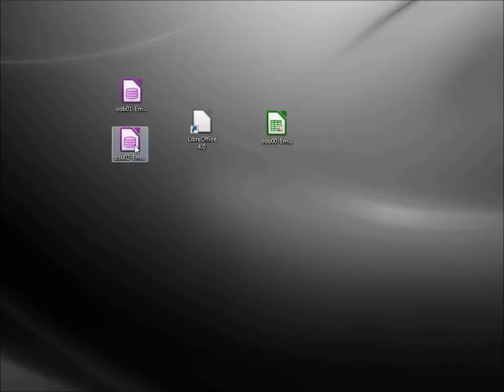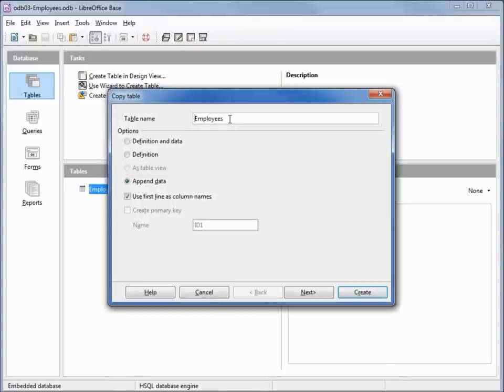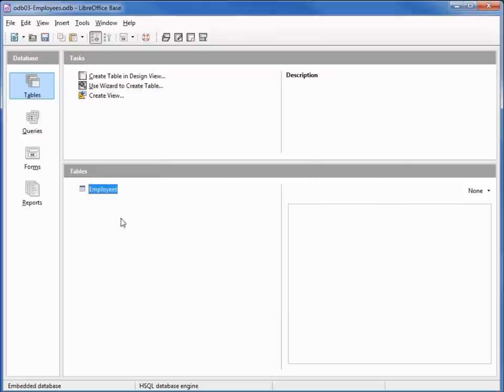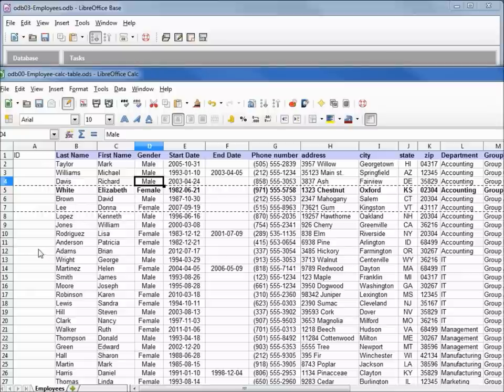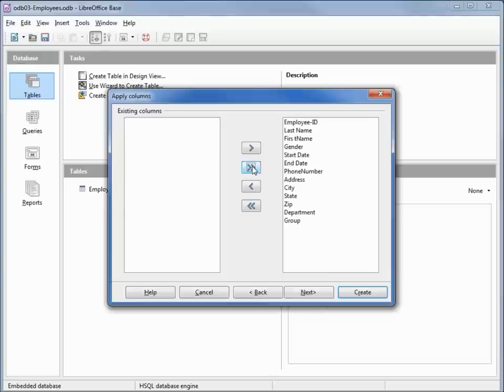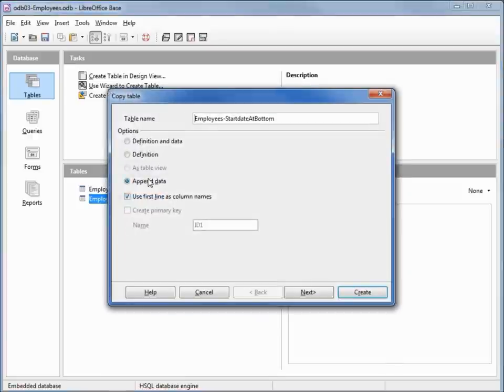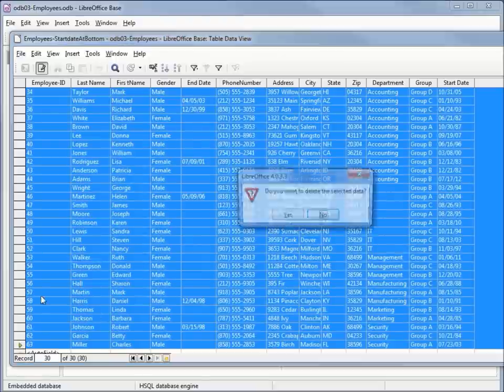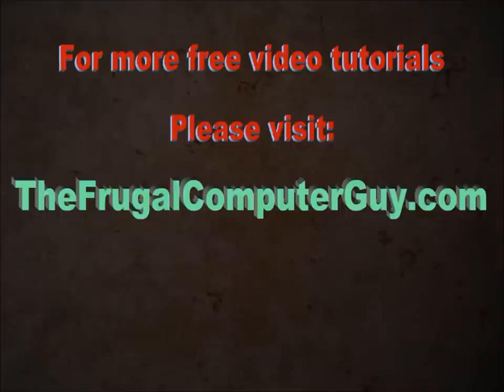LibreOffice Base (03) Import Data from a Calc File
Fill the table created in video #2 with data from the calc file using cut and paste.  Also shows how to cut and paste when fields are in different order.